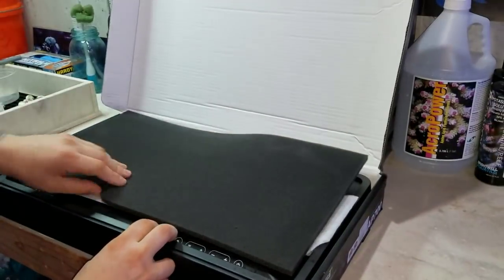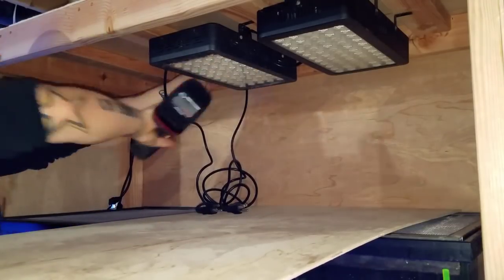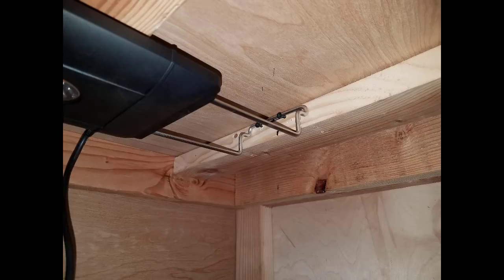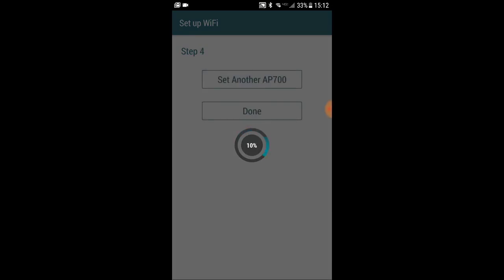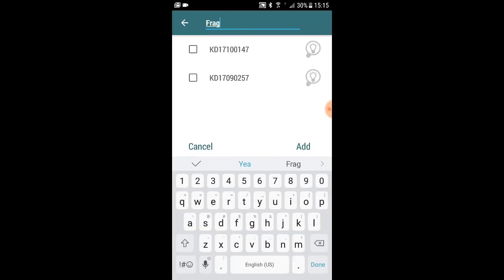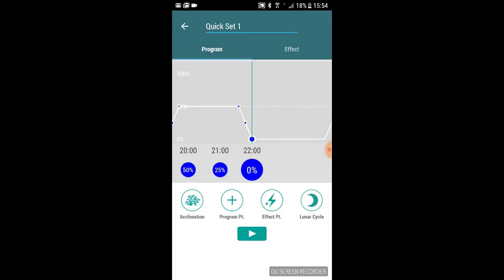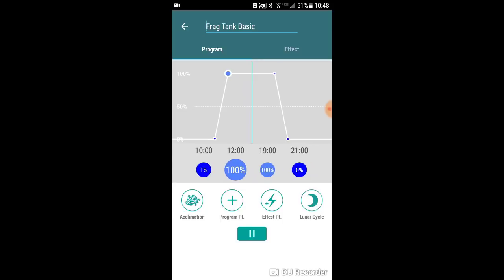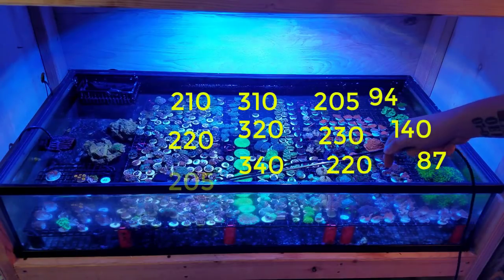How To Setup Kessil AP700s | Programming & PAR Numbers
🐠Support FishOfHex🐠